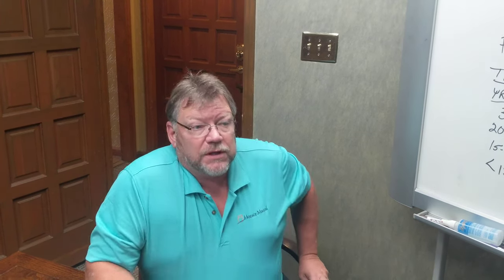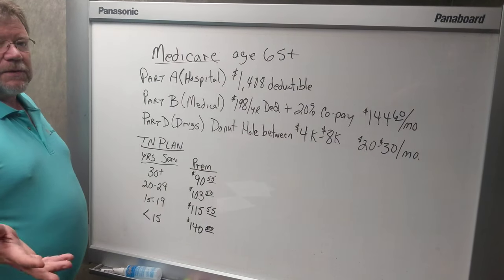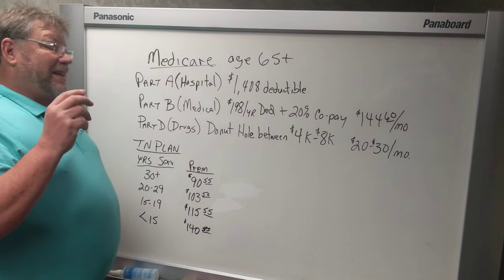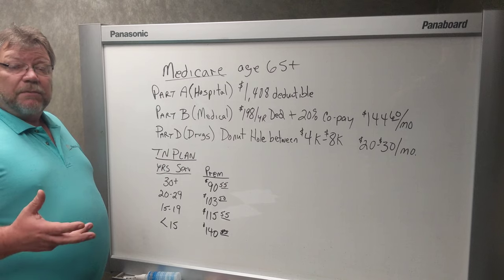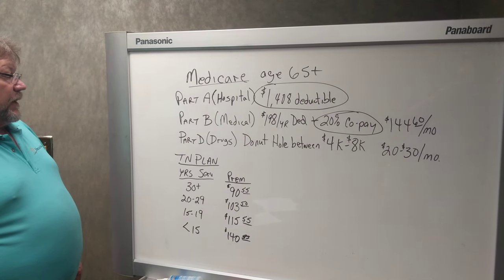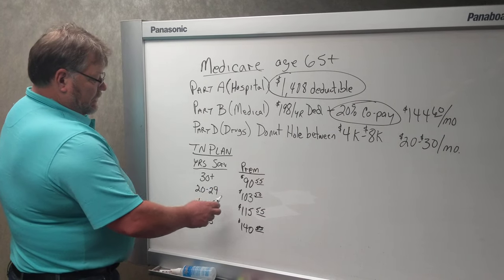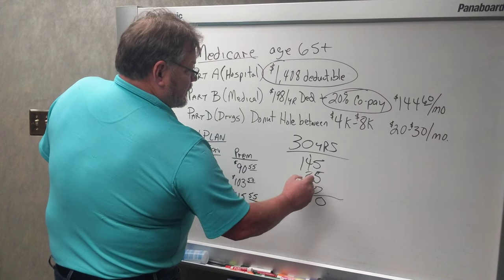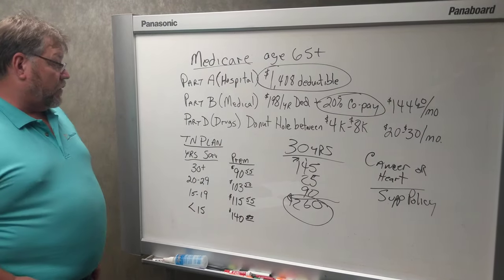Medicare overview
QR CODE!

Explains the basics of Medicare and how your teachers retirement can help.